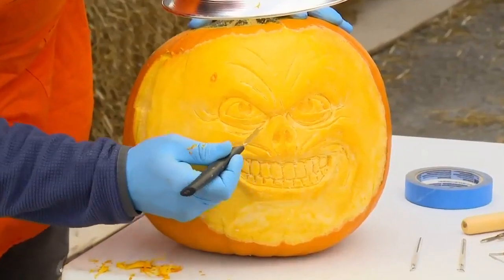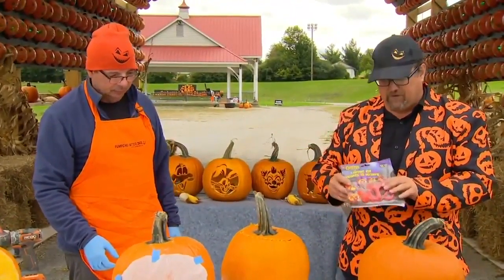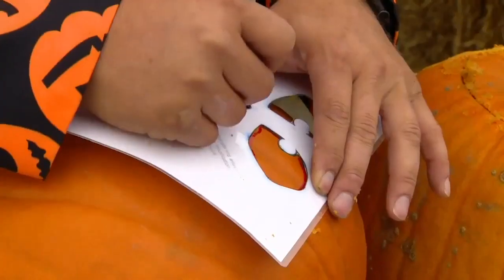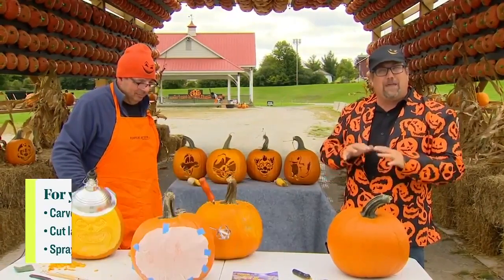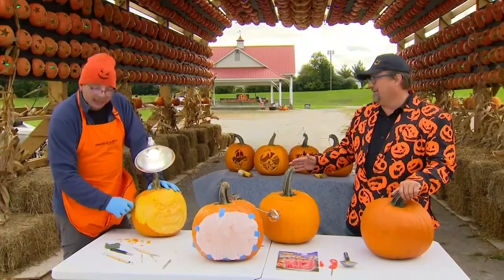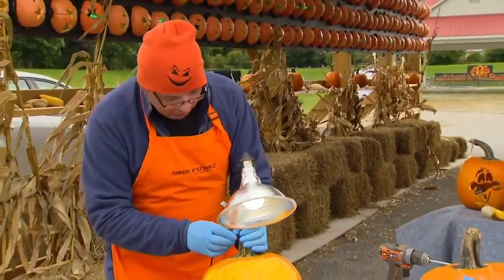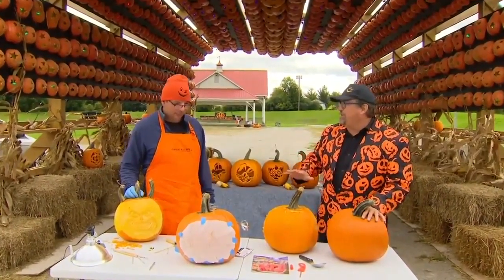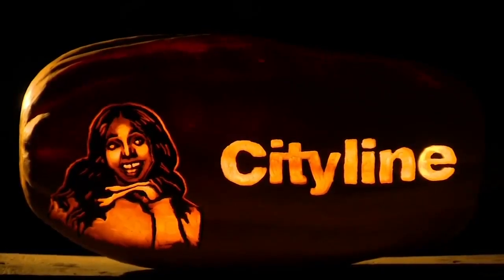5 pro pumpkin carving tips from master sculptors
James Fraser and Joe Milana from Pumpkins After Dark share all of their expert tips on making jack-o-lanterns and sculpting pumpkins like a professional. "The jack-o-lantern is hollowed out and lit from the inside."